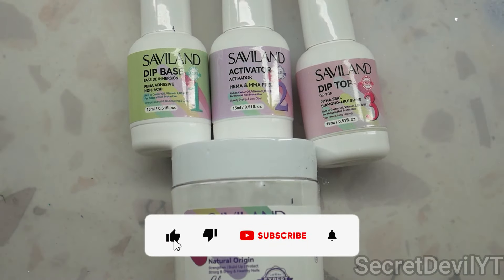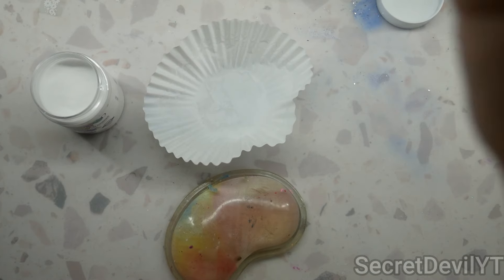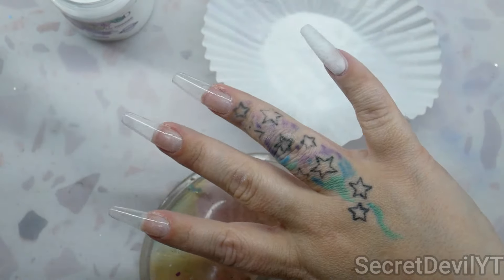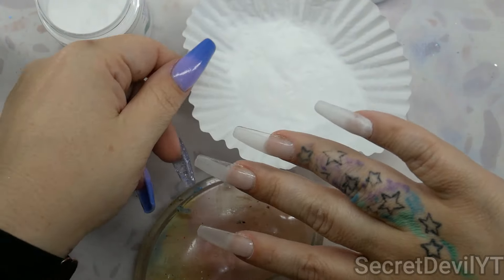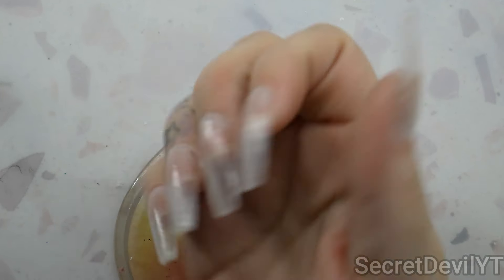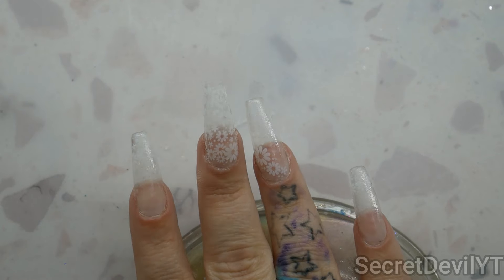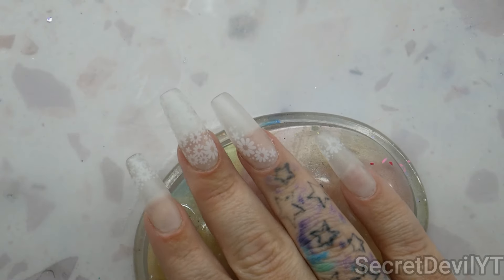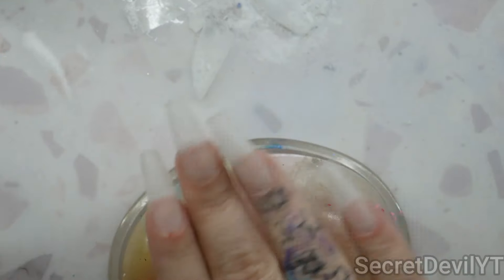Exposing Saviland's Clear Dip Powder Claims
✤Hey, nails lovers,

In this exciting nail art tutorial, I dive into the world of Saviland Clear Dip Powder to test its hypoallergenic claims and hyper-clear qualities! 💅✨ Join me as I demonstrate the application process step by step, sharing tips and tricks to achieve flawless nails.

From applying multiple layers of clear powder to encapsulating stunning transfer foils for added flair, I'll guide you through the entire process with ease. But, like any beauty experiment, there were unexpected challenges along the way.

Despite a few hiccups, the final result is breathtaking! 🌟 I'll give you my honest thoughts on the clarity and durability of Saviland Clear Dip Powder, along with recommendations for fellow nail enthusiasts. Plus, I'll provide links below to purchase the kit and share insights on how it can benefit your nail routine.

Whether you're a seasoned nail artist or a beginner looking to up your manicure game, this video has something for everyone! Let's nail it together!

👉👉I make How to/Tutorials videos about nails, nail art, nail product reviews, nail tutorials, and nail polish because I believe beautiful nails make people feel beautiful and powerful.

What’s in this video:

Saviland Dip Kit

Chapter 1: Introduction (0:00 - 3:00)

Chapter 2: Application Process (3:01 - 8:03)

Chapter 3: Troubleshooting and Adjustments (8:04 - 10:56)

Chapter 4: Final Thoughts and Recommendations (10:57 - 12:55)
⏰ Video Duration: 00:12:56